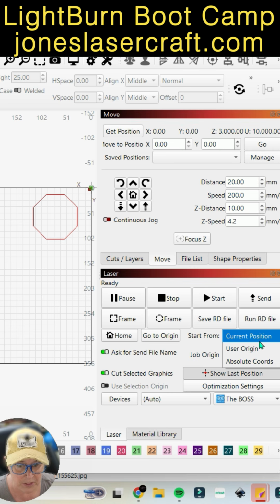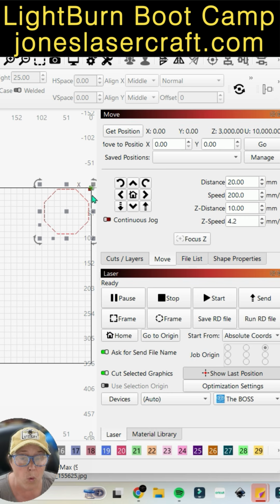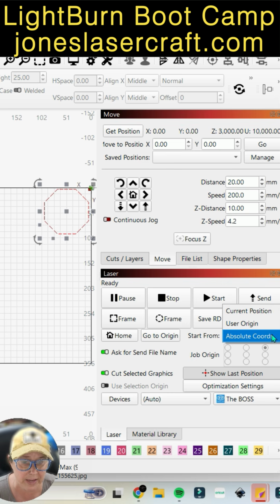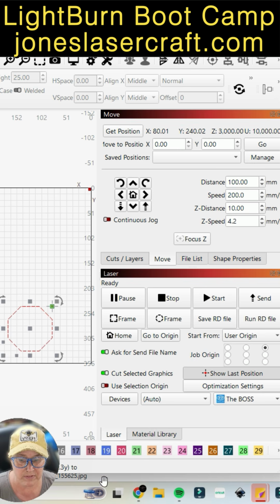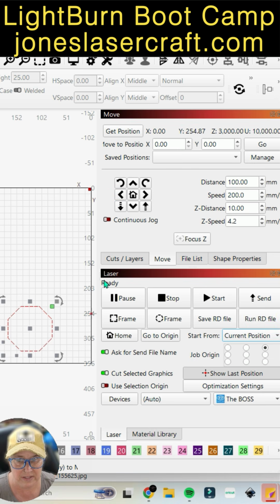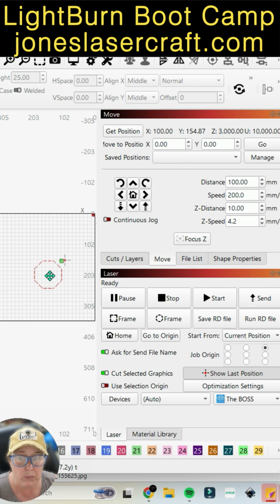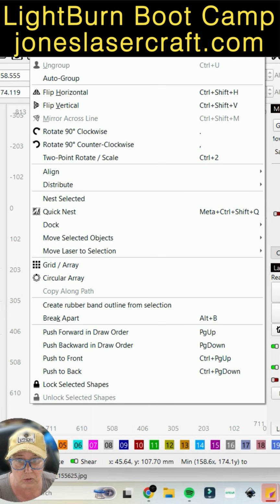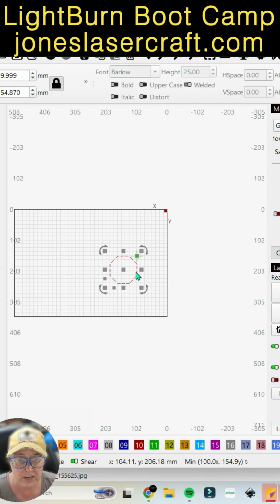When to use User Orign vs. Current Position in Lightburn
When to use User Orign vs. Current Position